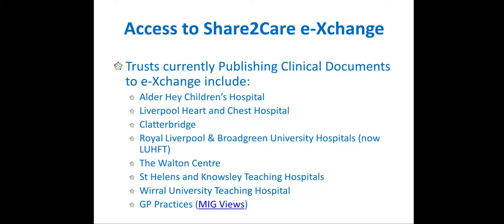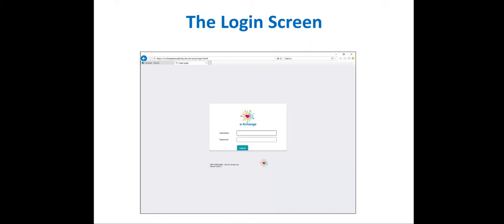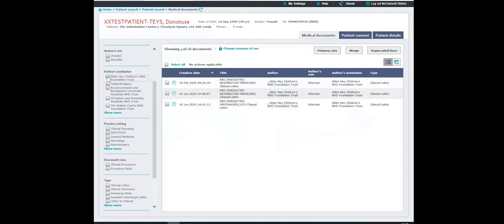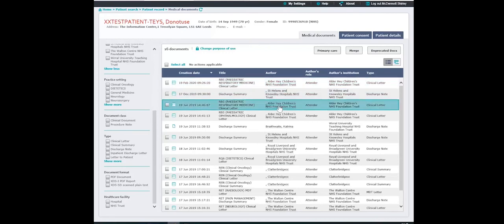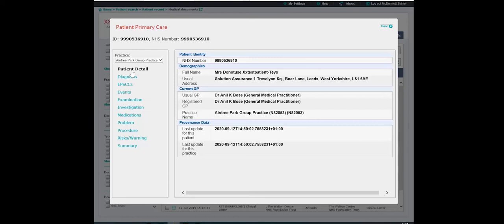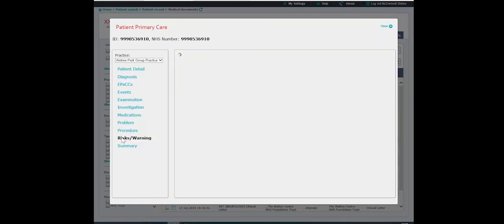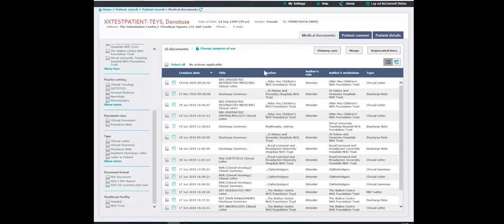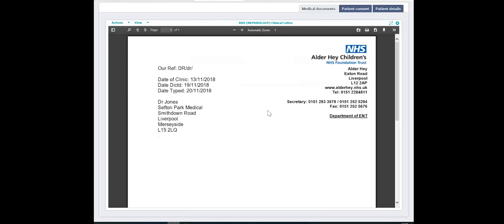Walk-through tutorial video demonstrating how clinicians can use the Share2Care e-Xchange platform